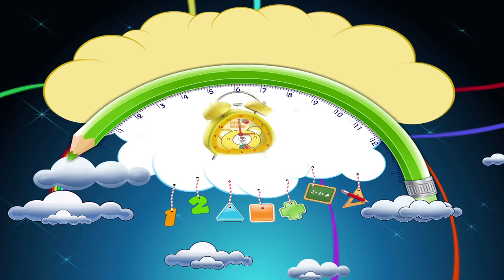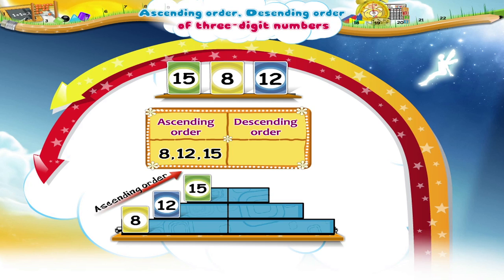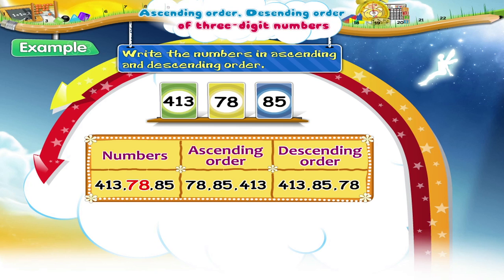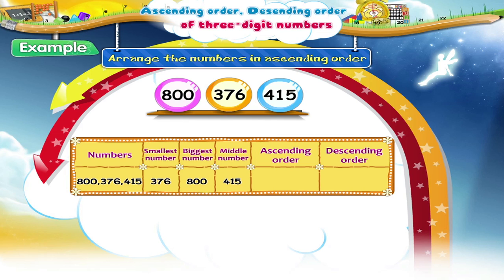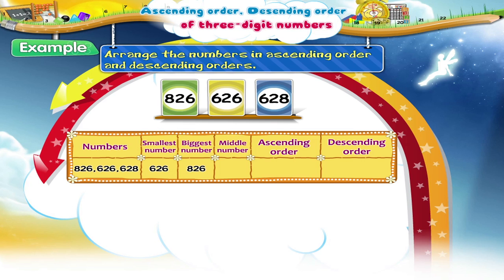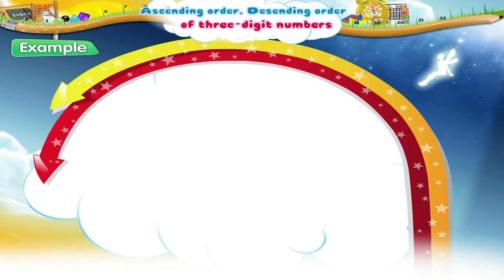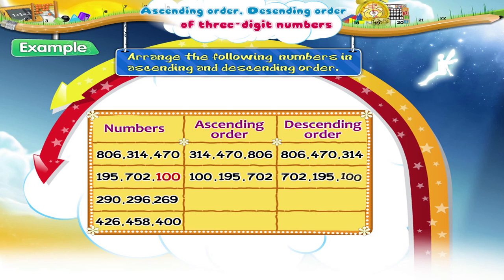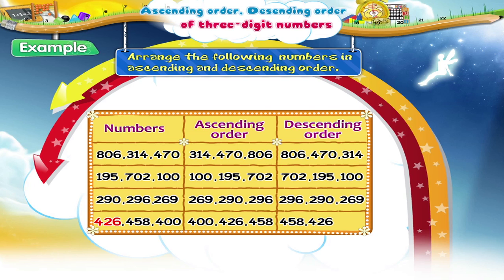Learn Grade 3 - Maths - Multiplicand, Multiplier, Product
In this video you get to Learn Grade 3 - Maths - Multiplicand, Multiplier, Product